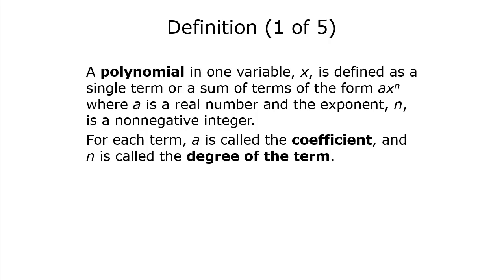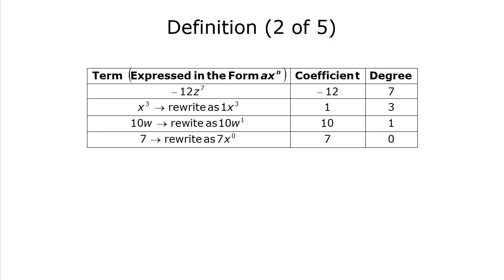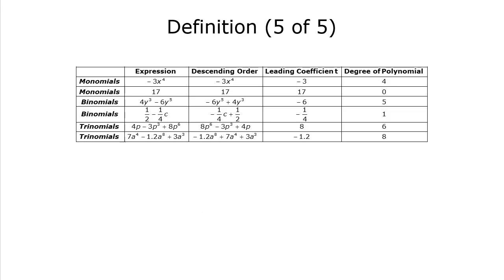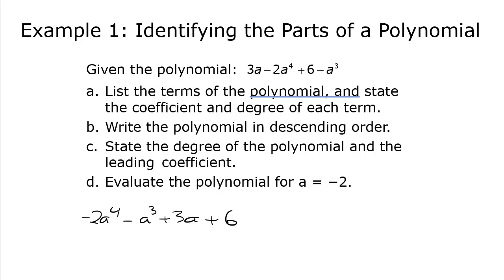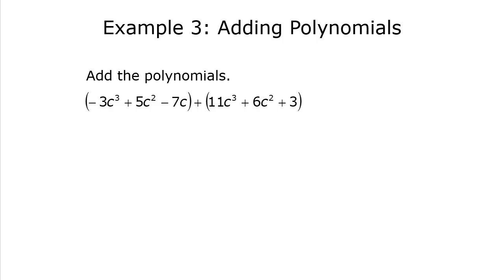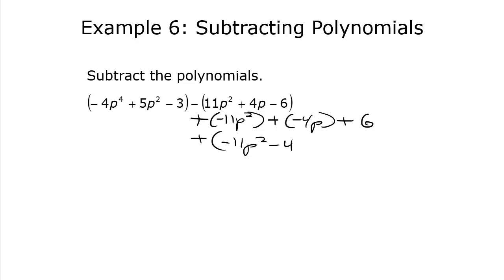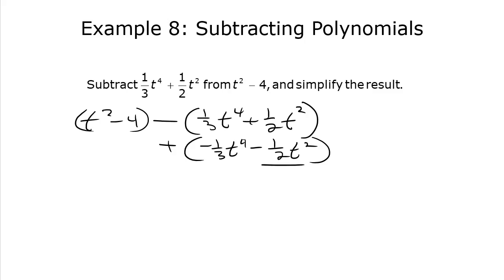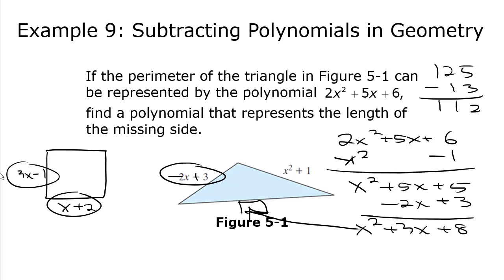Addition and Subtraction of Polynomials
Basic properties of polynomials and how to add, subtract and evaluate them at a value